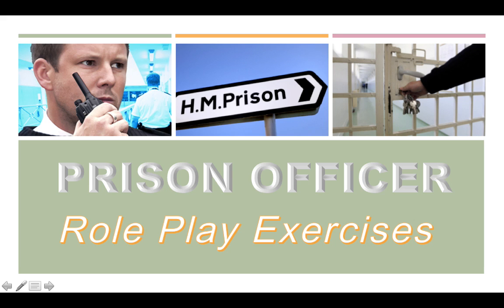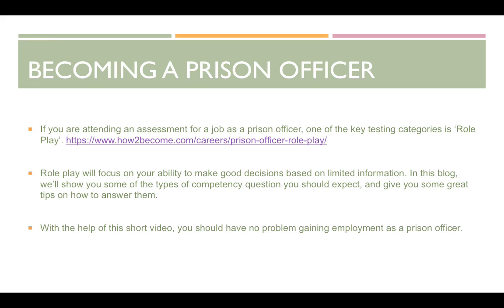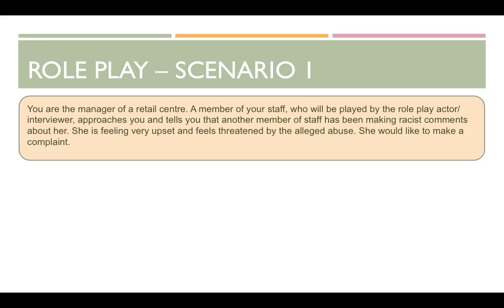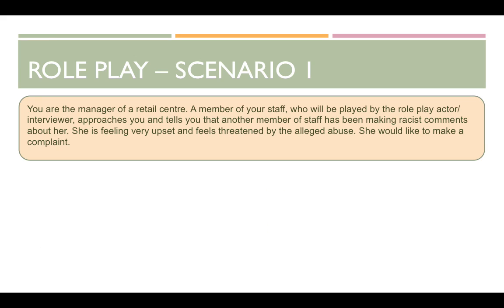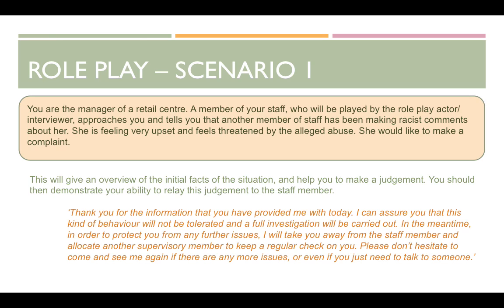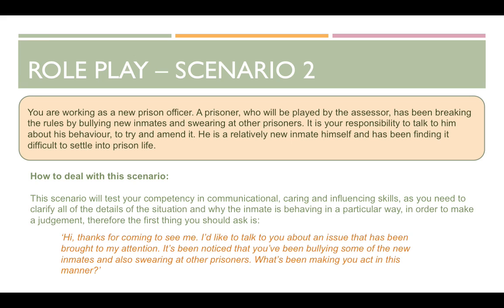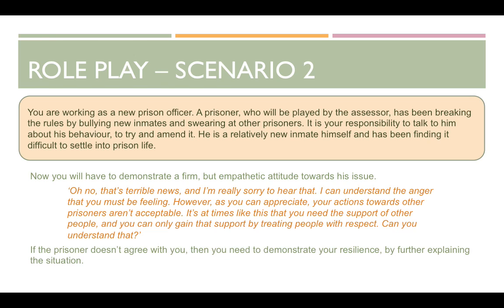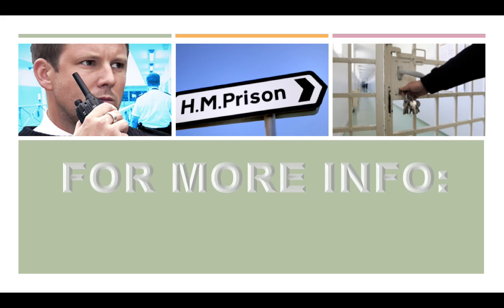How to become a Prison Officer - Role Play Exercises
A quick video that talks you through sample role play exercises for the Prison Officer selection process.

The role play exercises form an integral part of the Prison Officer selection process, and therefore you need to be able to ensure that you are fully prepared for these exercises.

For more information regarding Prison Officer Role Plays, please check out the following link for more advice , information and other Prison Officer related products

A video that provides sample role play scenarios with  sample responses to show you what you should be doing for your role play exercises.